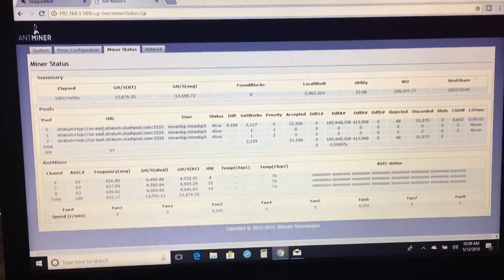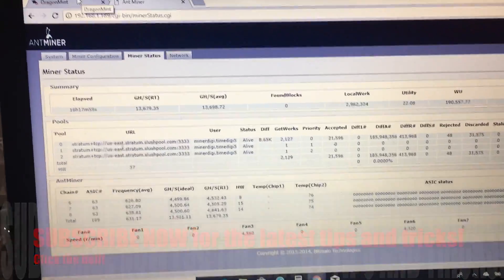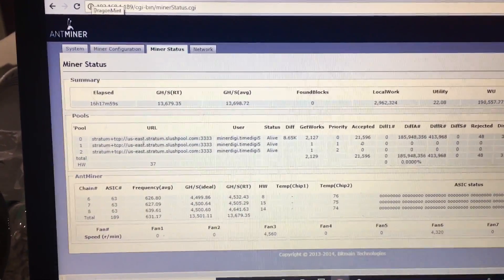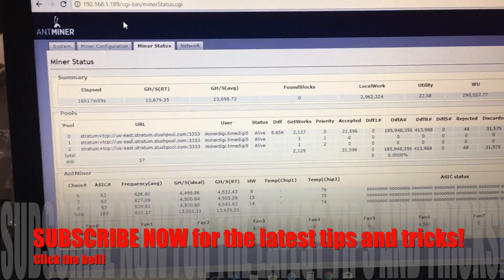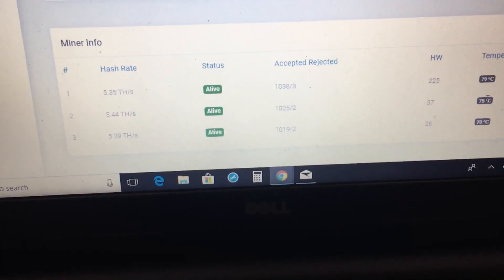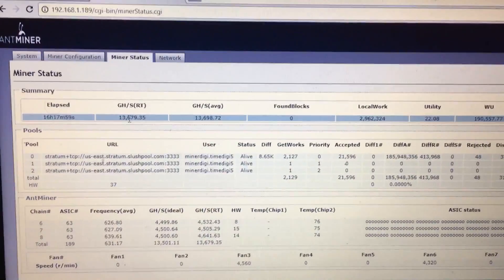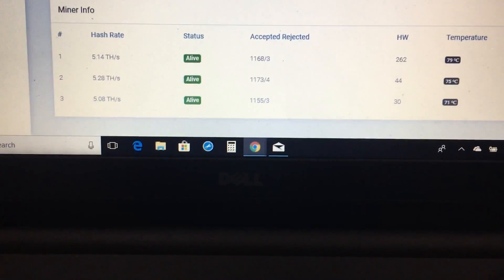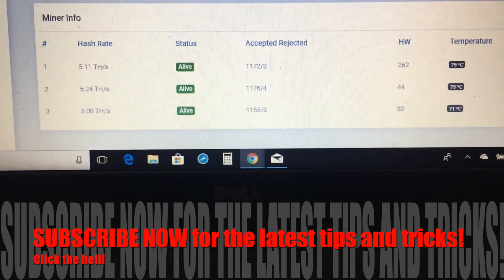Antminer S9 vs Dragonmint T1 newest bitcoin ASIC mining hardware 2018-Panty Hose Filter test!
Quick update on the newest asic miners on the market with the samsung 10nm asic chips . Lets put this new bitcoin mining hardware side by side and see the numbers. dragonmint t1 16ths by halongmining vs antminer s9 bitmain using 16nm asic chips. We are also trying the panty hose filter with a green mesh filter around all sides. The newest asic bitcoin miners are being released. dragonmint t1 by halongmining is not a scam they are using 10nm asic chips made by samsung 10nm. What is the best asic mining equipment, lets find out how these bitcoin miners compare. Bitcoin mining can be difficult but with the right equipment you can surpass the others. How to choose the best asic mining bitcoin miners? We want to make sure the dragon mint with the panty house filter does not get to hot because we are using a mesh filter and panty hose filter. How will this compare to the new Antminer s9 16nm asic chips? Also these new dragonmint asic bitcoin miners by halongmining will be using asicboost. This video will show you how to setup the halongmining dragonmint t1 16ths to slushpool and access the gui interface. This is your 2018 dragonmint t1.